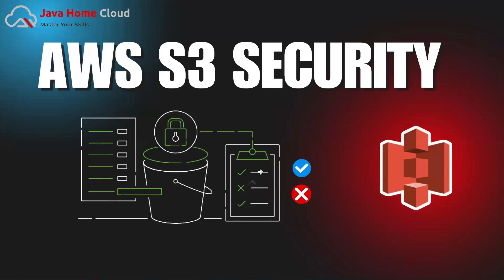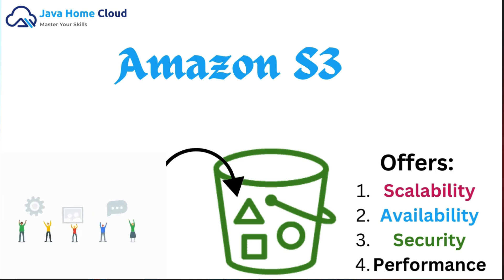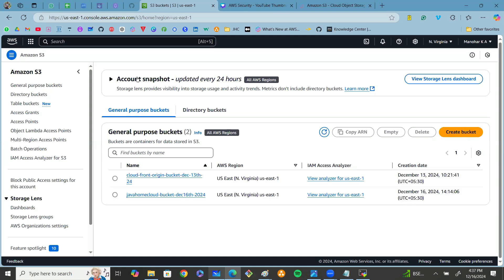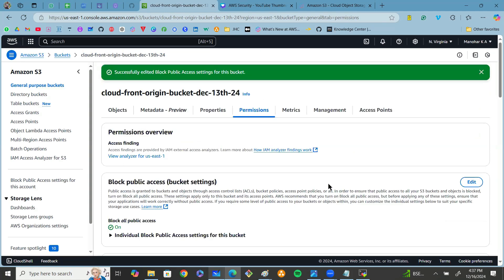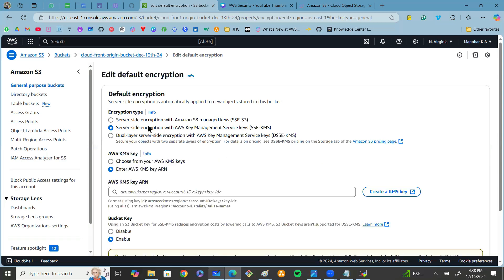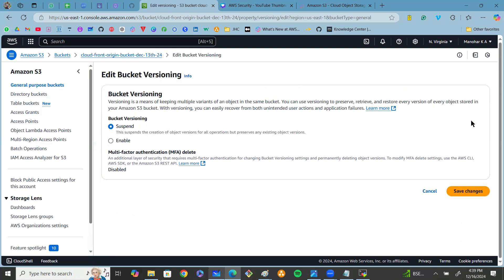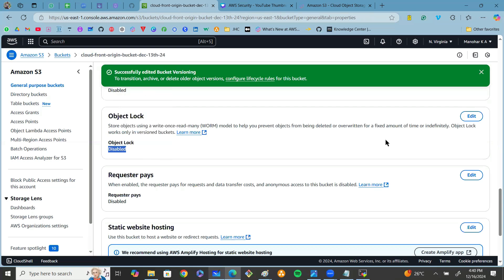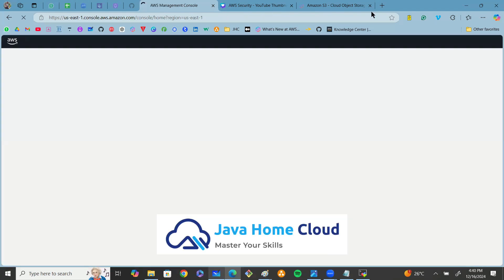Amazon S3 Security Best Practices